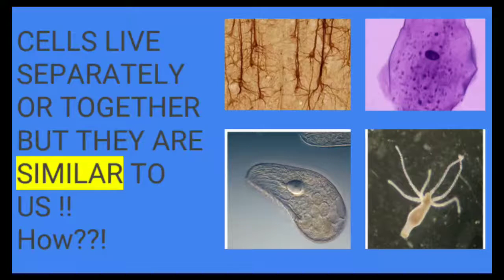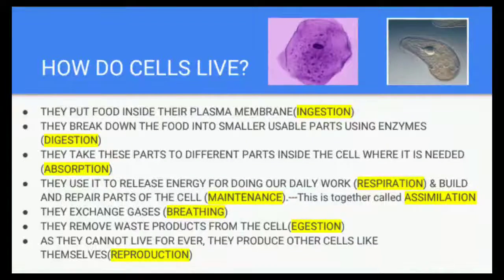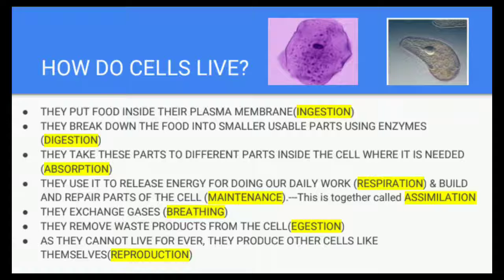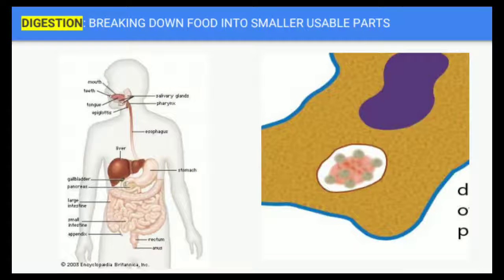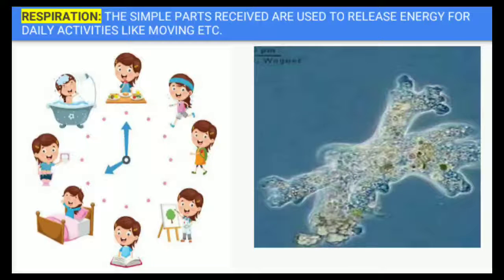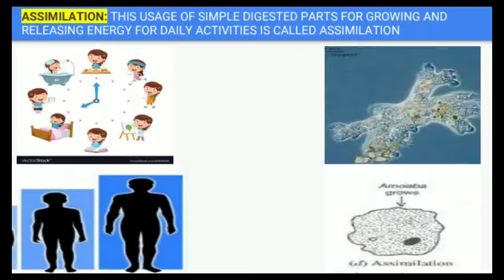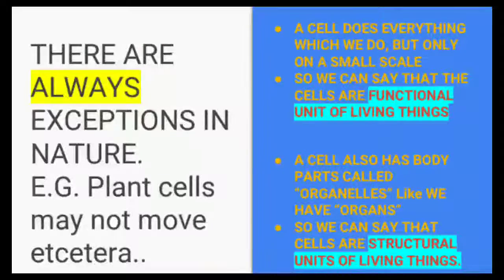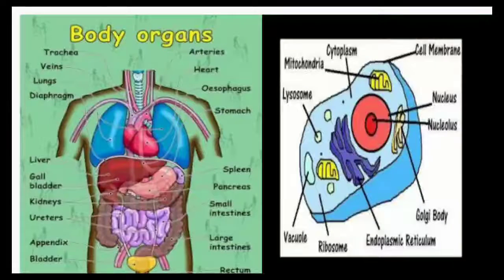P2 CELL DEFINITION